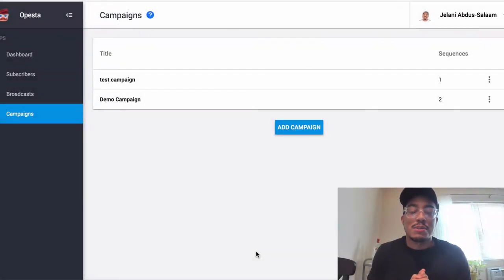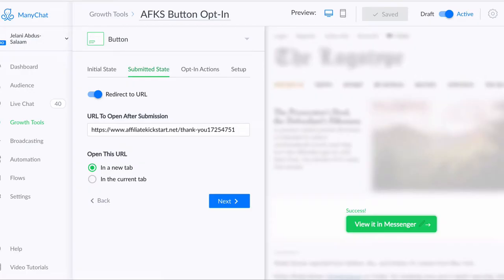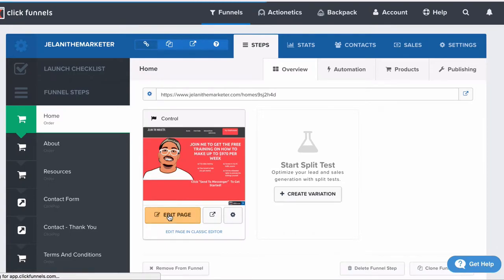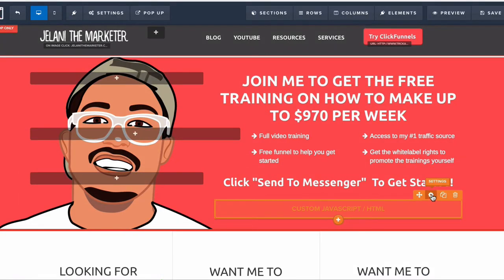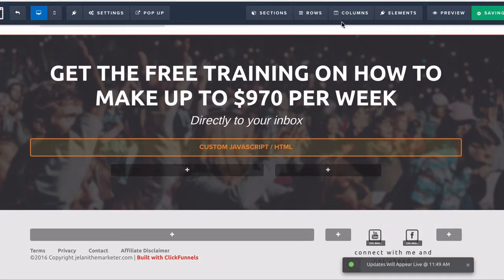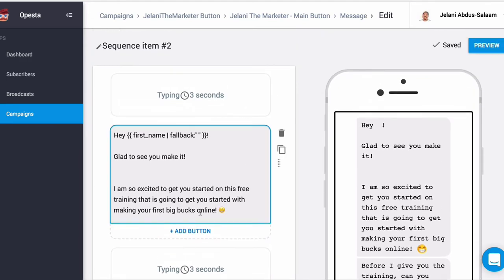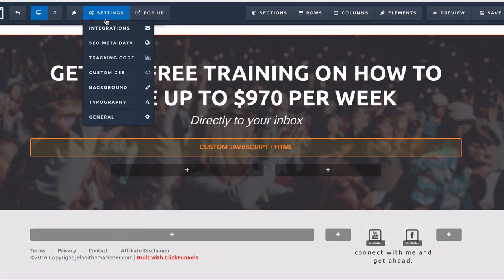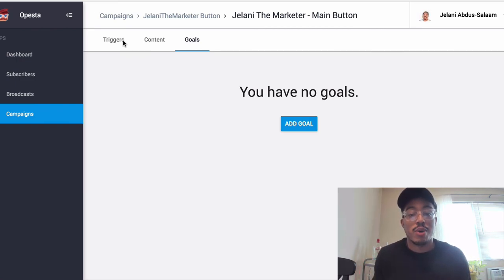How To Set Up A Button Campaign Sequence In Opesta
In this video I show you how to set up a button campaign sequence inside of Opesta. The button campaign allows you to place a button on any page and either re-direct them to another page and/or send them a message when they click the button.

In this example, I show you how to set this button from Opesta in ClickFunnels.

Once we set the Opesta button up, we set up the content and grab the Opesta pixel code and add that to our ClickFunnels account.

The Opesta pixel is how goals are tracked and how the campaign sequences work. You can say its the lifeline of the tool.

From there we test the Opesta button and see if it sends the message successfully.